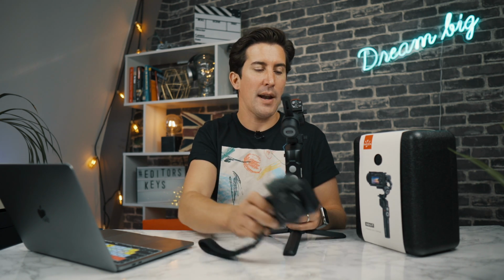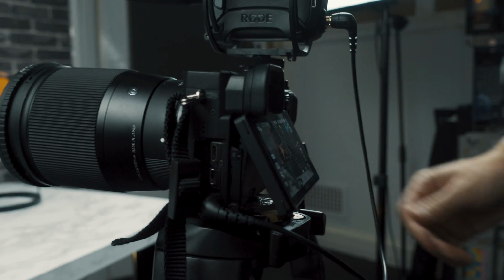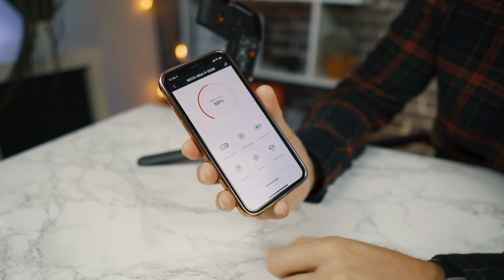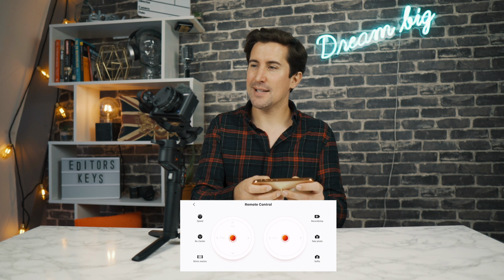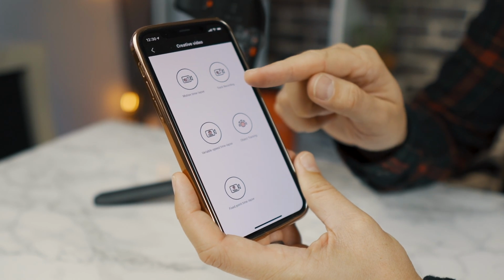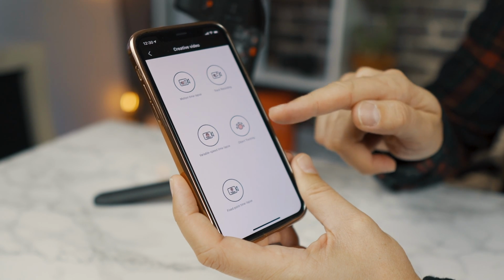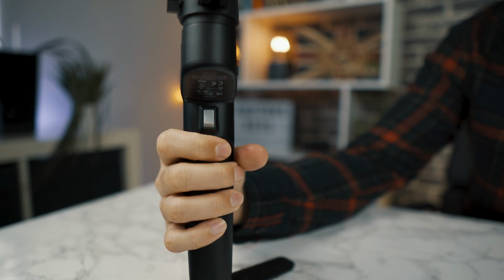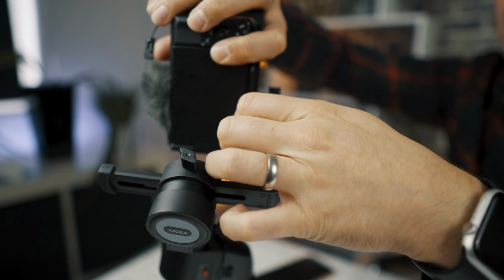Moza Mini P Review - The Best Budget Gimbal for Mid Range & Mobile Video?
Moza Mini P Review - The Best Budget Gimbal for Mid Range and Mobile Video?

We've been sent this - The Moza Mini P Gimbal which fits smart phones, smaller cameras such as the Sony ZV1 and larger cameras such as the Sony A6400, A6600 and Sony A7C.

At just $199, is this the best budget gimbal you can buy?

CAMERA GEAR:
Main Studio Camera A6400